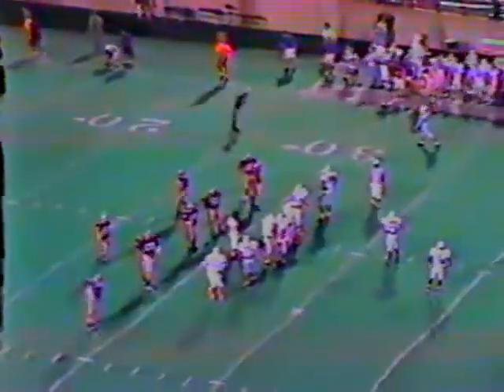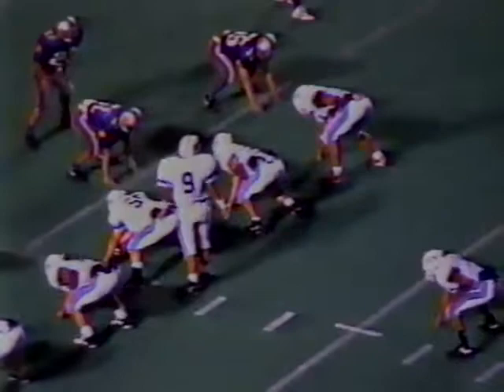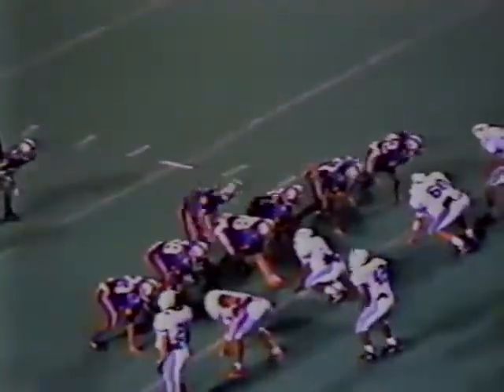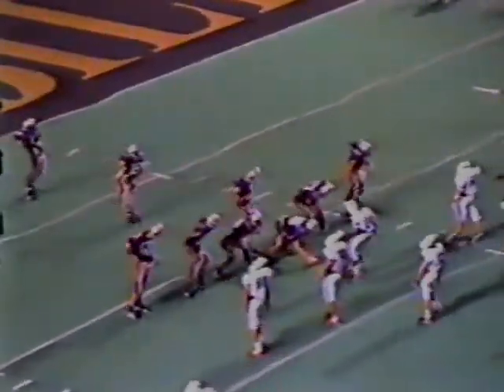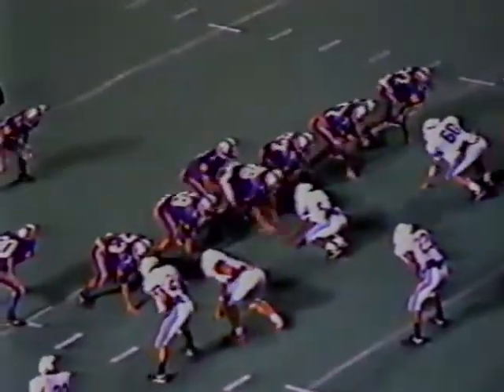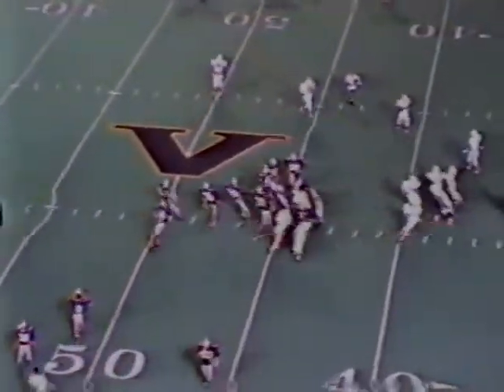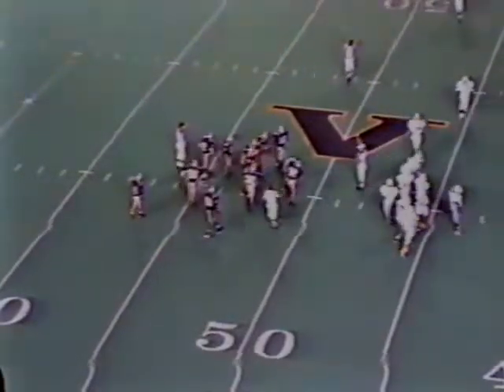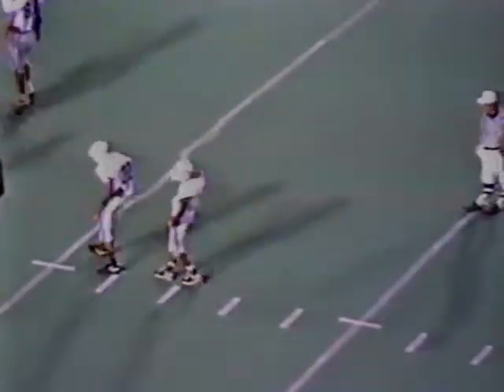1995.01.3 LHS Football @ FatherRyan (6-3)W